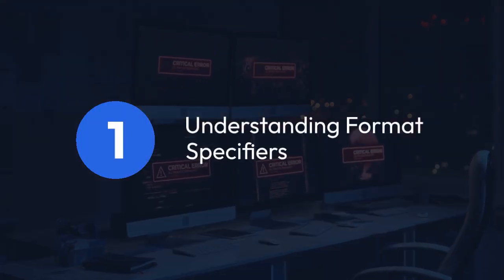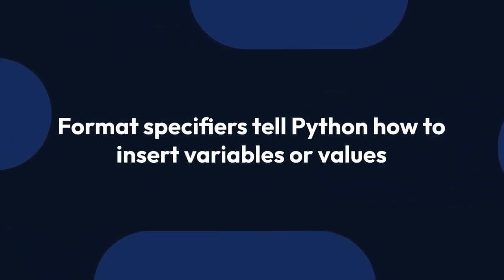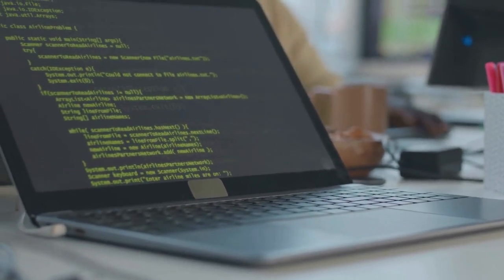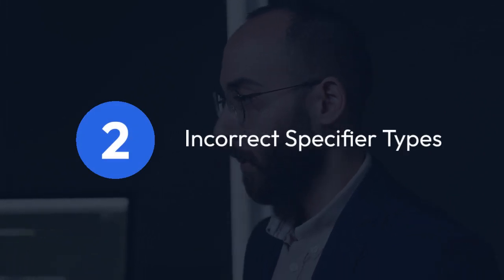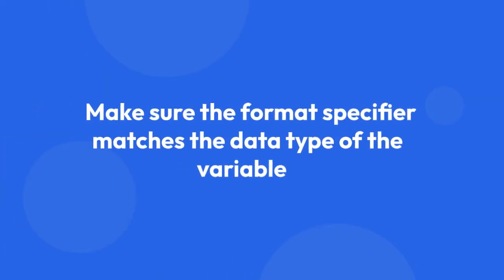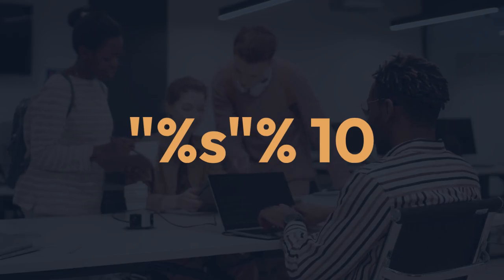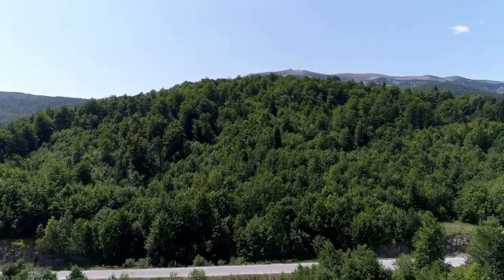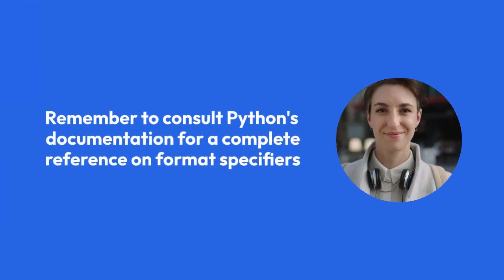Handling ValueError: Invalid Format Specifier in Python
In this video tutorial, you will learn how to handle the ValueError "Invalid Format Specifier" in Python. We will walk you through common scenarios where this error occurs and provide step-by-step solutions to resolve it. Whether you are a beginner or an experienced Python programmer, this video will help you understand and fix this error efficiently. Watch now to enhance your Python coding skills!